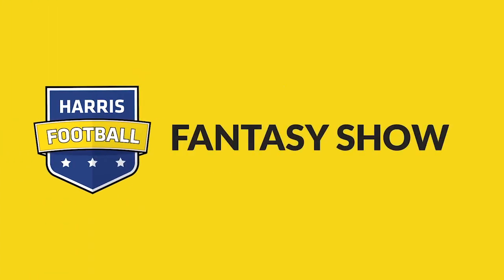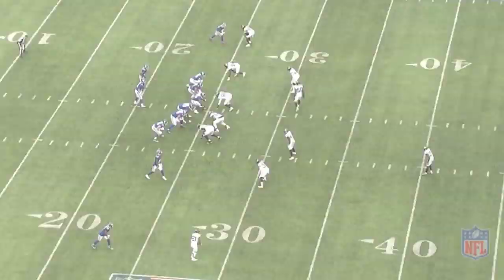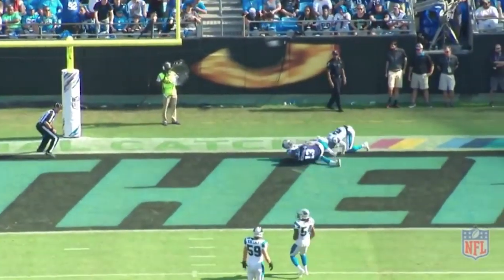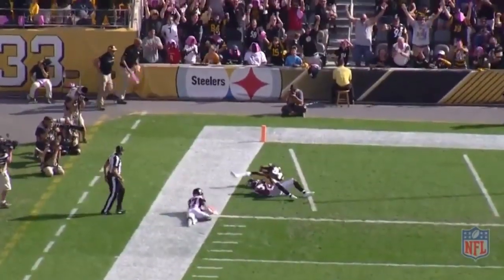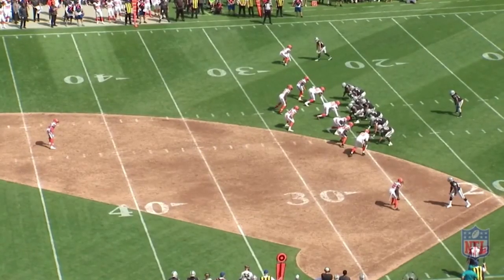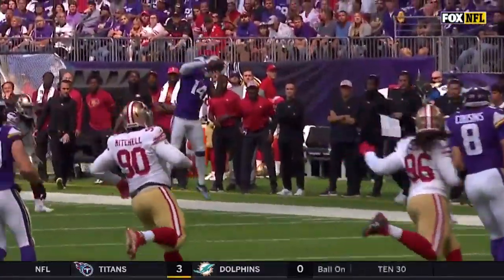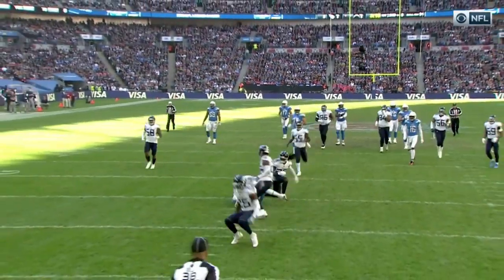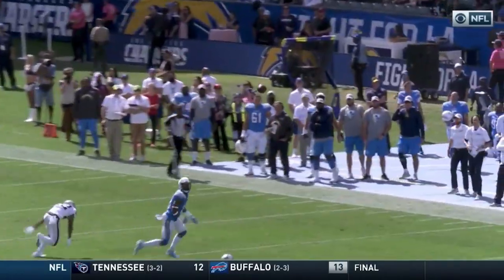NFL's Top 5 Route Runners Impact 2019 Fantasy Football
Your fantasy football wide receivers will come in all shapes and sizes. Among the safest value players you can draft are the ones who depend on their quarterback and offensive situations least. And those guys are very often the ones who can get open heedless of what a defense does to combat them. That's why we pay so much attention to route running: draft the WRs who get open, and suffer less when everybody's suppositions about which teams will have the best and worst offenses turn out to be more echo chamber than truth. These are the Top 5 Route Runners for Fantasy Football 2019!

5. Odell Beckham, now on the cleveland browns
4. Antonio Brown, now on the raiders
3. Amari Cooper, no longer on the raiders, now on the cowboys
2. Stefon Diggs, Vikings
1. Keenan Allen,  Chargers

Honorable Mention: Dante Pettis

Our theme song is "It's Better To Spend Money Like There's No Tomorrow Than Spend Tonight Like There's No Money" by Quiet Company.

More songs from the show "A Year In Decline" and "Road To Perdition" by Quiet Company

- christopher harris